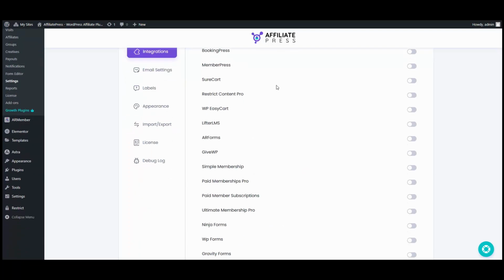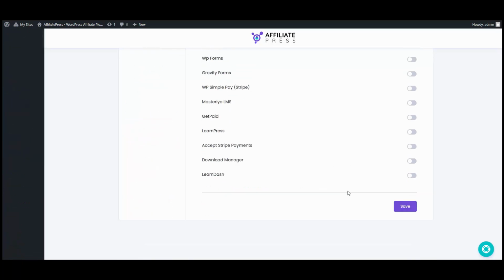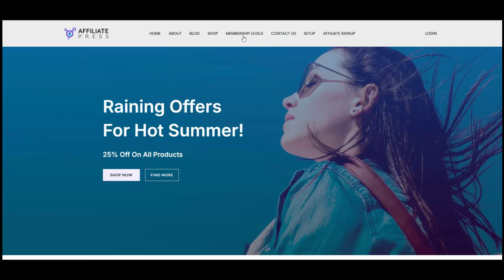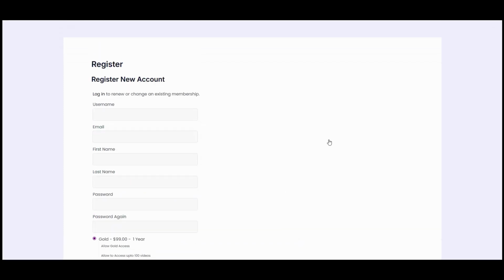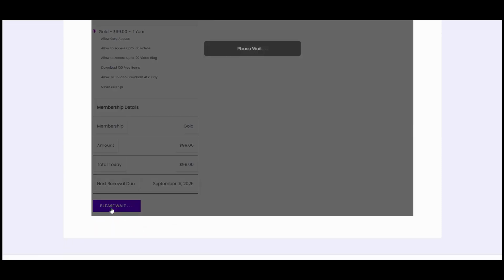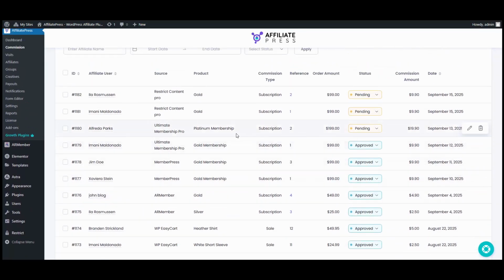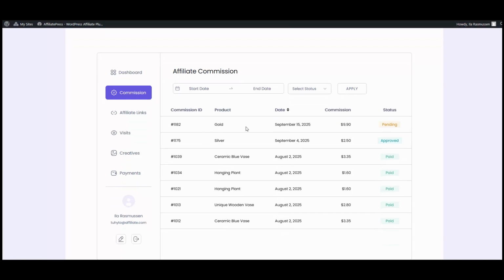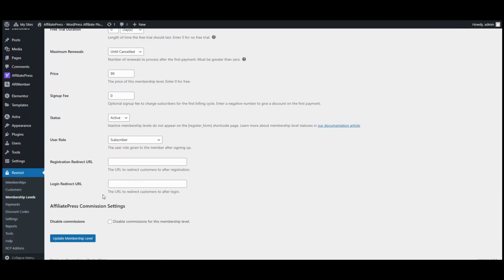How to Integrate AffiliatePress With Restrict Content Pro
In this video, I’ll walk you through the complete process of integrating AffiliatePress with Restrict Content Pro. You’ll learn how to set up integration, manage commissions, and control affiliate payouts for membership-based website.

What you’ll learn in this tutorial:

✅ How to enable Restrict Content Pro Integration in AffiliatePress.
✅ Setting commission rules.
✅ Managing affiliates from the AffiliatePress Affiliates page.
✅ How customers join via affiliate links and purchase memberships.
✅ Tracking commissions in the AffiliatePress Commission page.
✅ Viewing affiliate earnings in the Affiliate Panel.
✅ Disabling commissions for specific membership levels in Restrict Content Pro.

This tutorial is perfect if you’re running a membership website and want to maximize your affiliate marketing strategy using AffiliatePress + Restrict Content Pro.